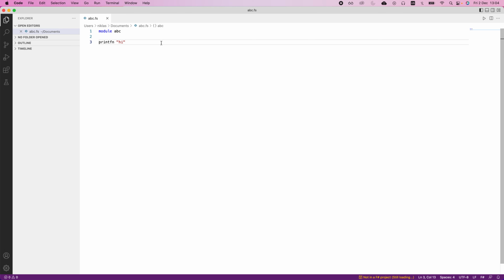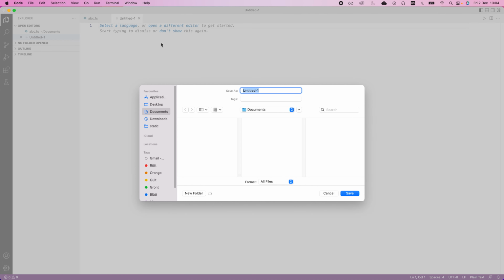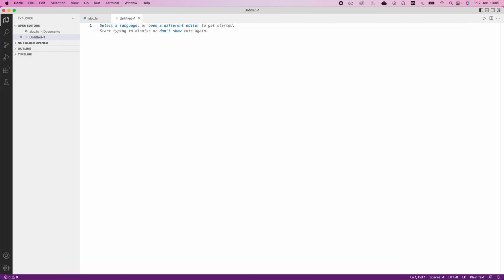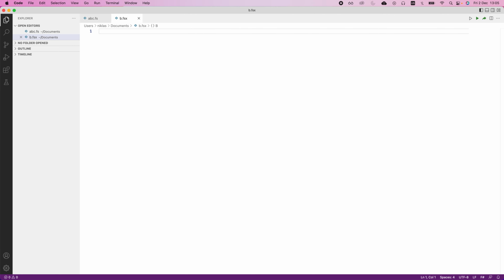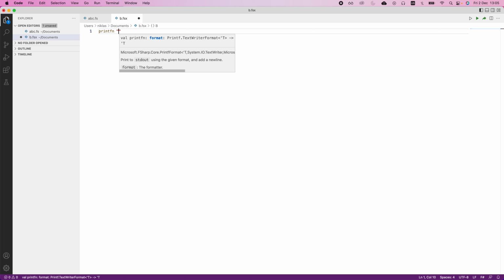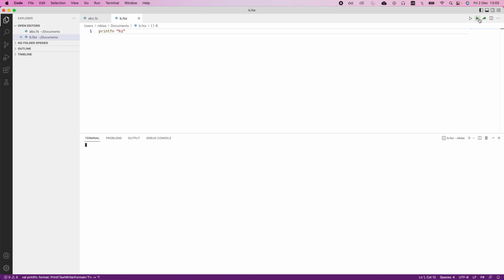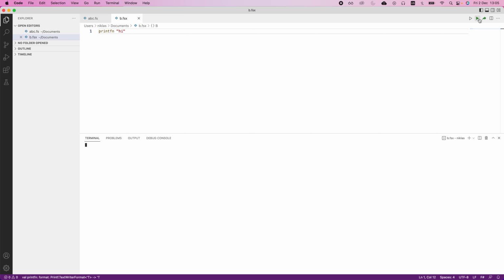Script files in F#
Script files in F# are useful for running small pieces of code that might eventually make it into a arger codebase. They blend the flexibility of the F# interactive window with the syntax highlighting and other tools available in the standard code editor.

Scripts use the file extension .fsx. Instead of compiling source code and then later running the compiled assembly, you can just run dotnet fsi and specify the filename of the script of F# source code, and F# interactive reads the code and executes it in real time.